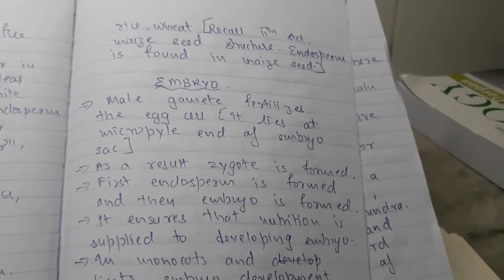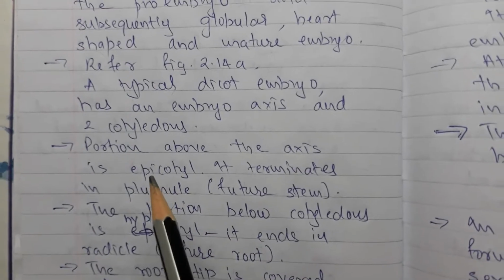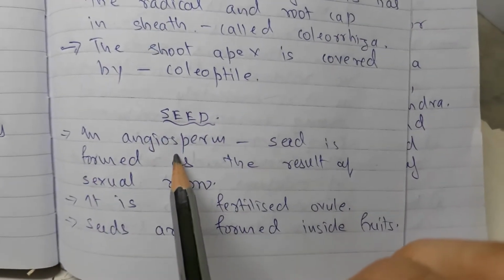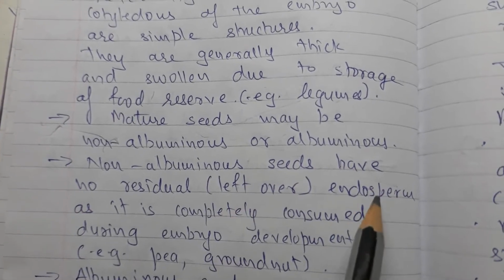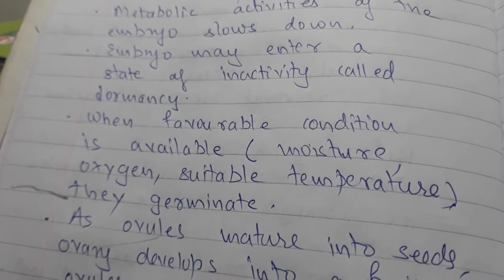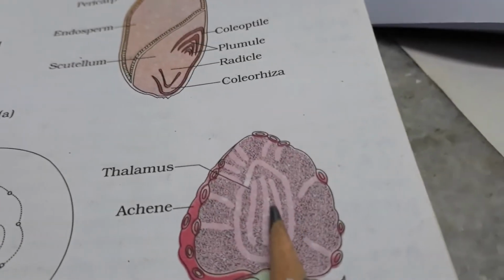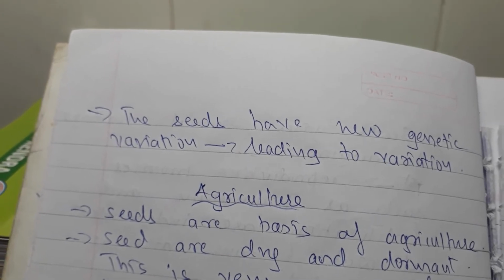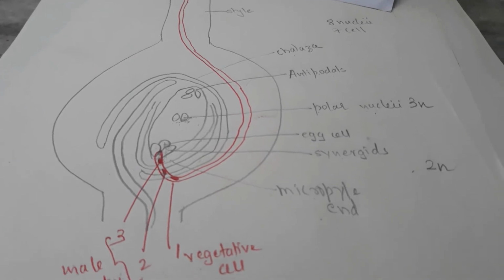Biology class 12 Chapter - 2 Lecture - 5 Part-2